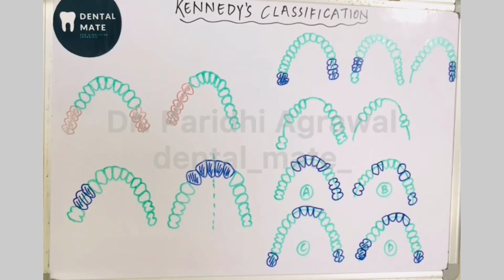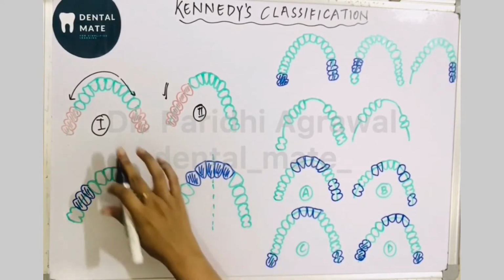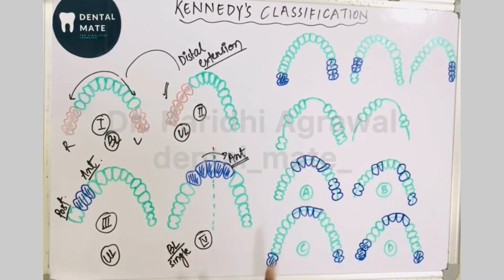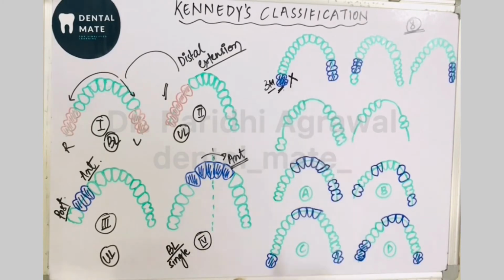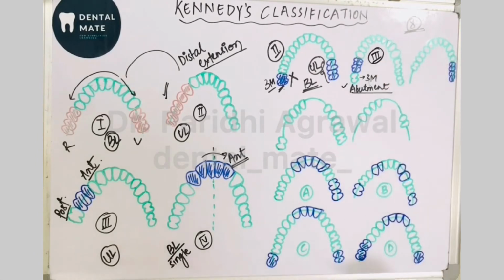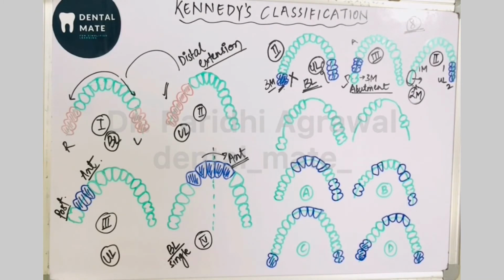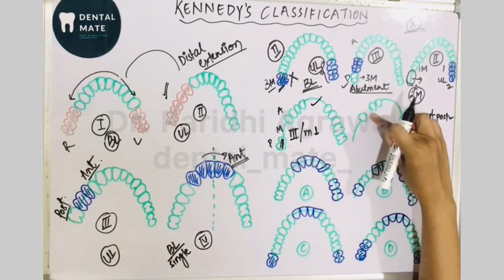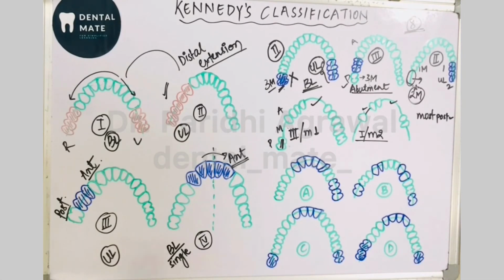Kennedy’s Classification | Applegates rules | Removable Partial Denture | Dr Paridhi Agrawal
This video discusses in details the Kennedy’s classification and the applegates rules for the same. Also it has some questions for you to solve.